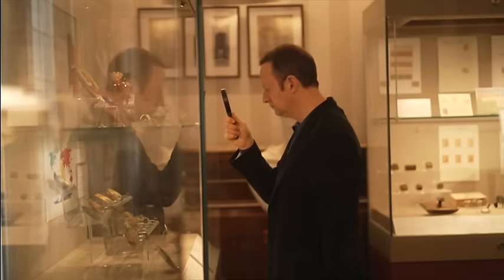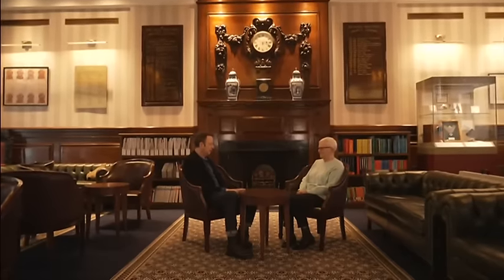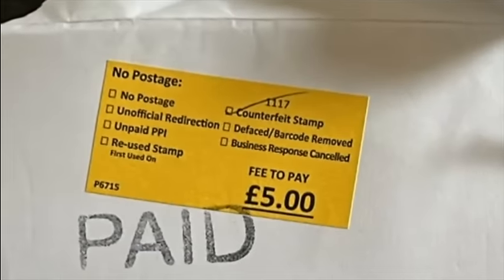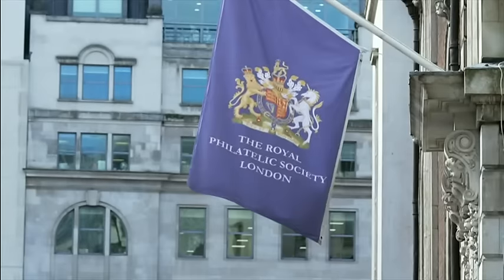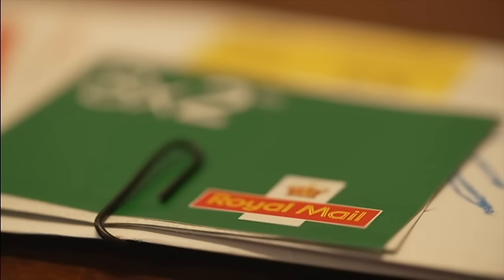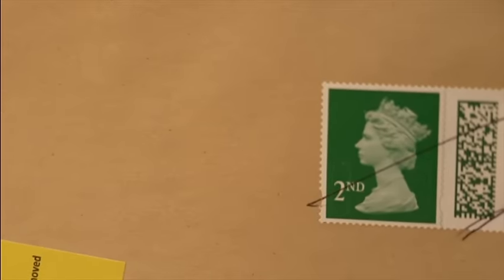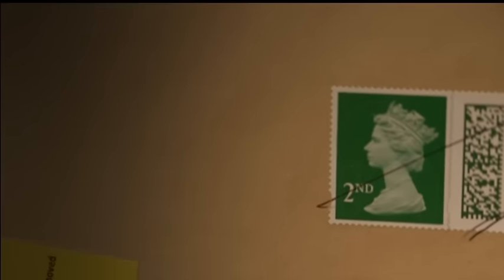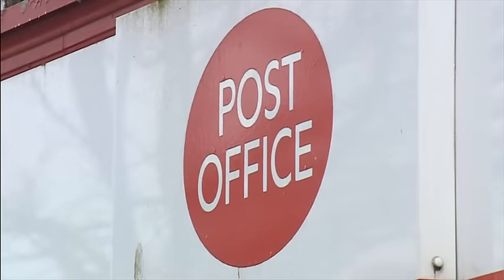Fake Stamps sold at Post Office CHINA Blamed